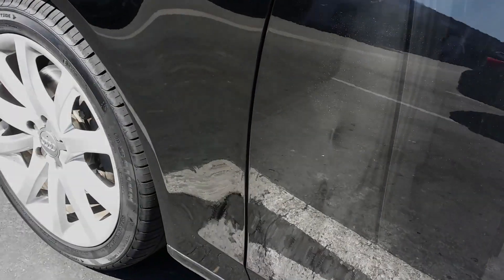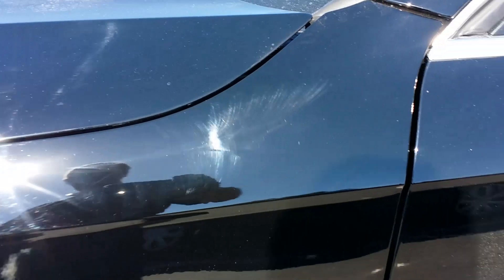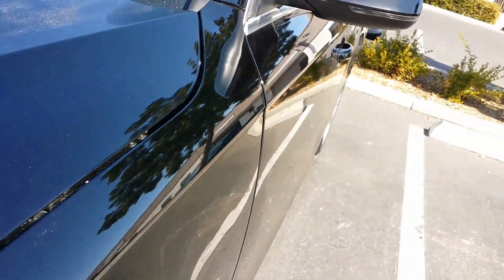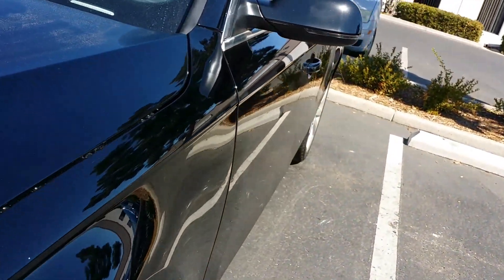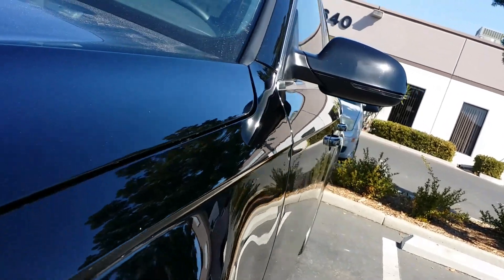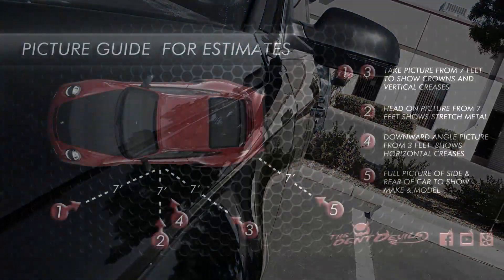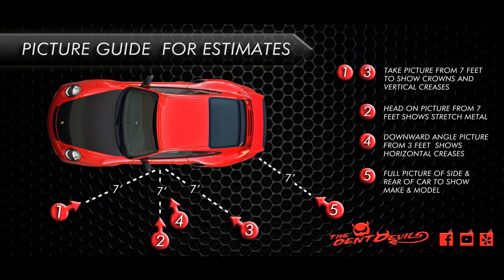Audi A4 very stretched fender dents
Super stretched damage on an Audi that had been repainted before which made this a very risky paintless dent repair.